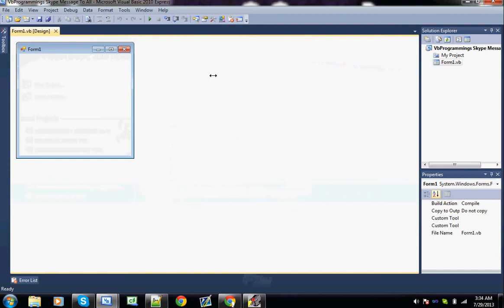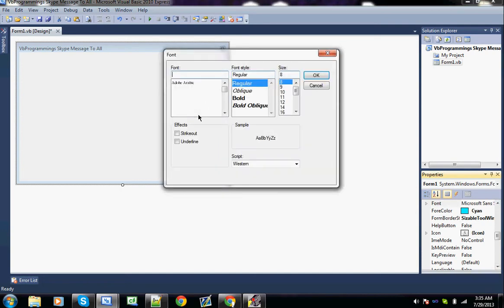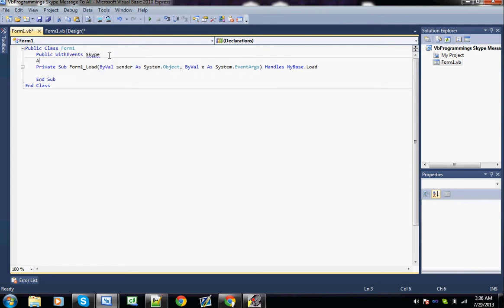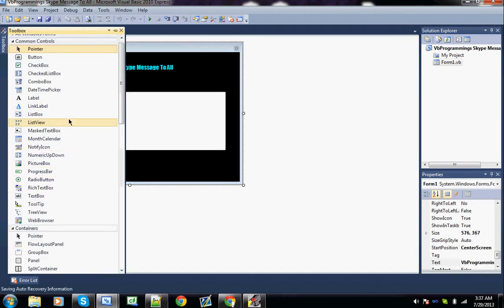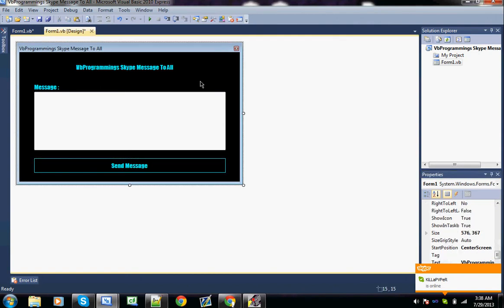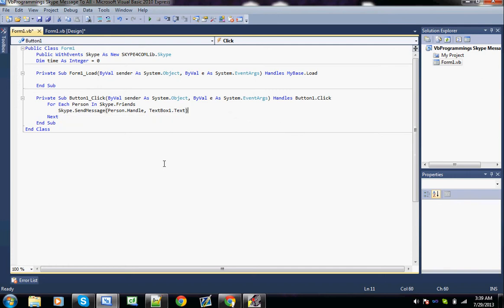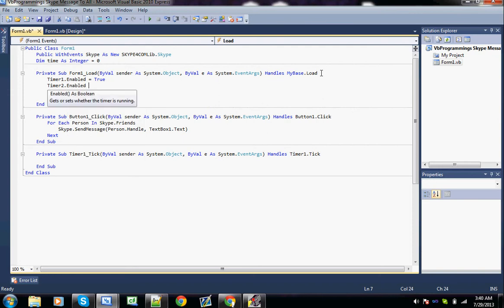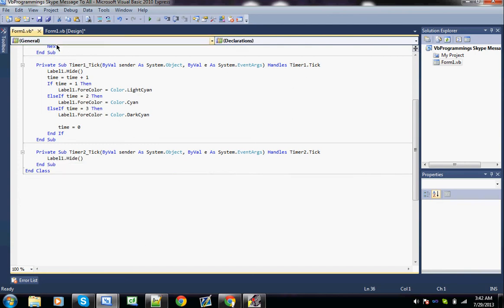Vb Net 2010 How To Make A Message To All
VbProgramming here and here i will show you how to make a message to all on skype